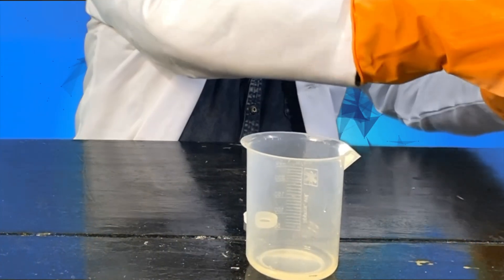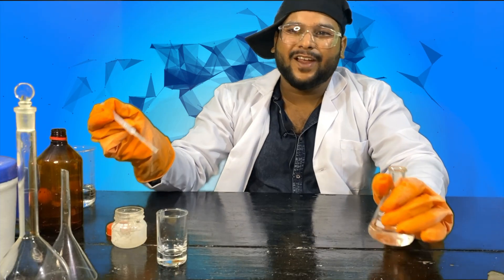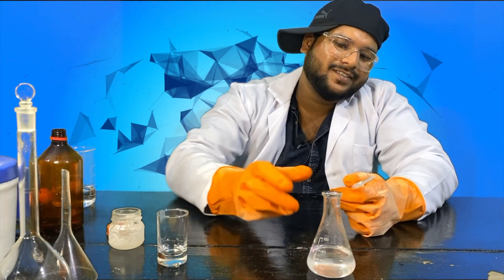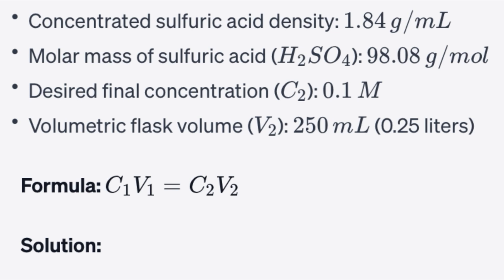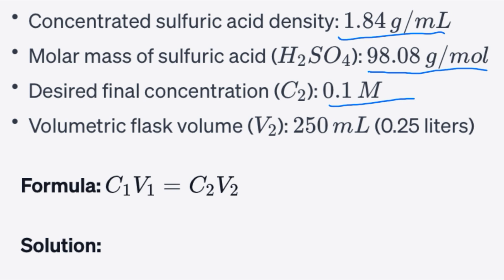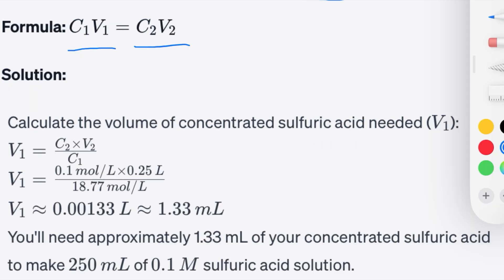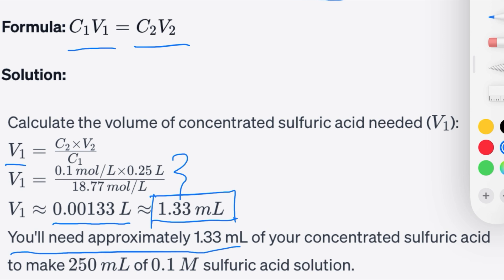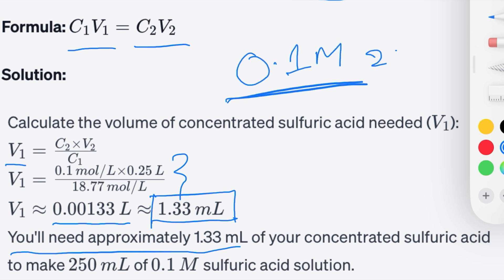How to dilute acid???? Full experimental procedure with explanation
Welcome to Lithal Lab, where we unravel the world of chemistry through exciting experiments! In today's video, we're diving deep into the art of dilution to create a precisely balanced 0.1 M sulfuric acid solution. Join me on this scientific journey as we transform concentrated sulfuric acid into a harmonious chemical symphony.
We'll explore the calculation, measurement, and meticulous process of crafting a standard 0.1 M sulfuric acid solution. From accurate calculations to gentle mixing, this video is a step-by-step guide for fellow chemistry enthusiasts.

🎉 Highlights:

Witness the power of precise calculations in chemistry.
Learn the art of dilution and how to achieve the desired concentration.
Discover the magic behind crafting a balanced chemical solution.
Embrace the beauty of science and experimentation.

Join the Lithal Lab community for more engaging chemistry content!

Thank you for tuning in to Lithal Lab – your gateway to the world of science and chemistry! Stay curious and keep exploring the wonders of science. Dhanyavaad (thank you), and until next time!